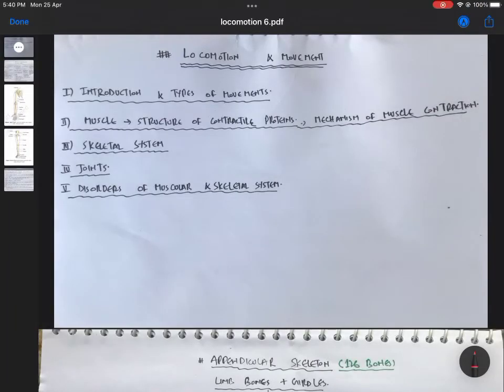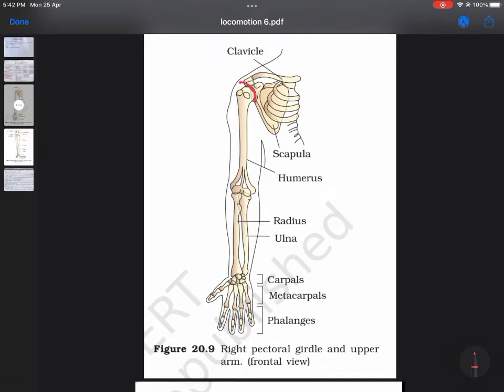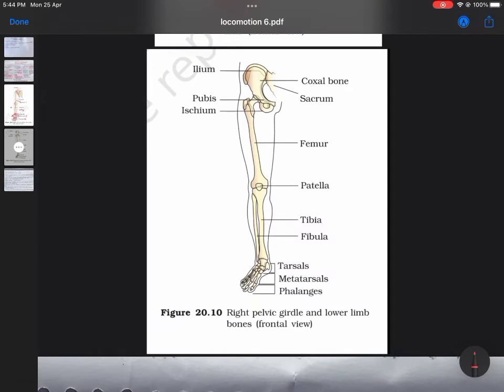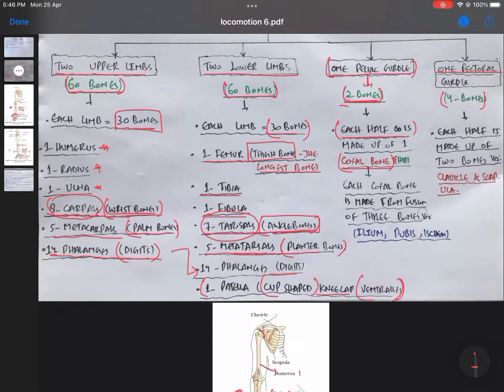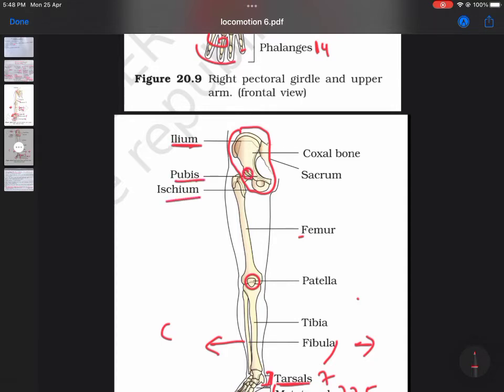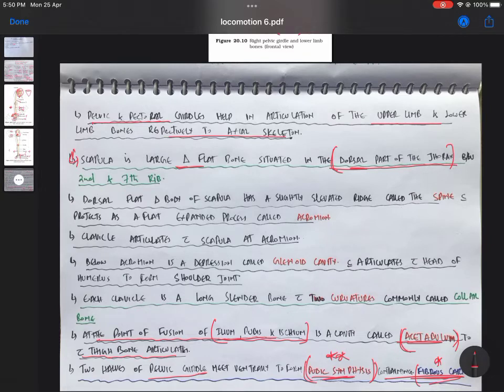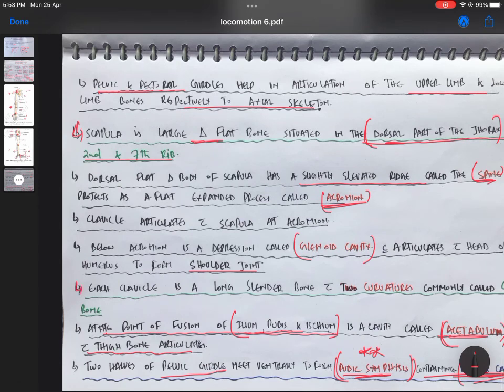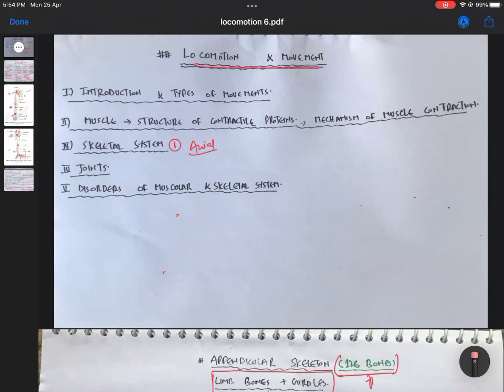LOCOMOTION & MOVEMENT (APPENDICULAR SKELETON )|NCERT DECODING SERIES 🔥|11TH|NEET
Hi I am khan Basit Bilal,Medico at GMC jammu.I scored 695/720 in NEET 2020 with AIR 188 .

Stay motivated ❤️